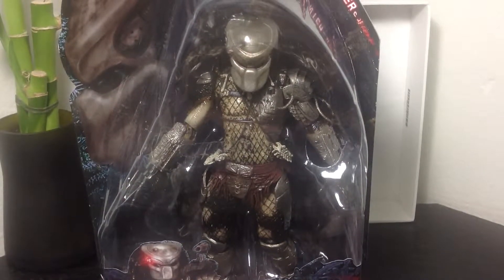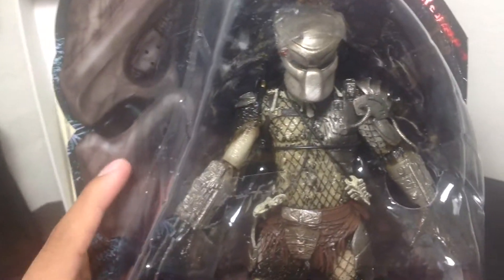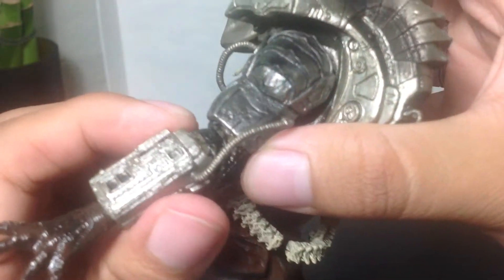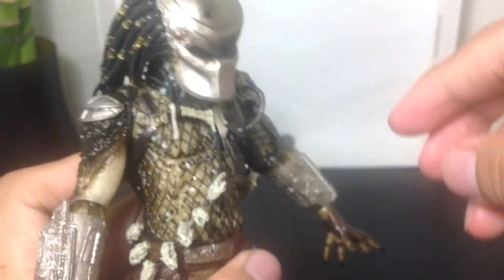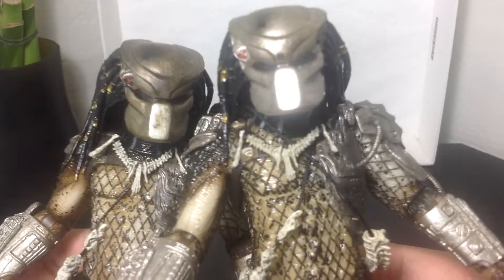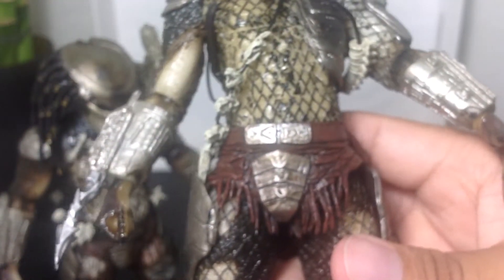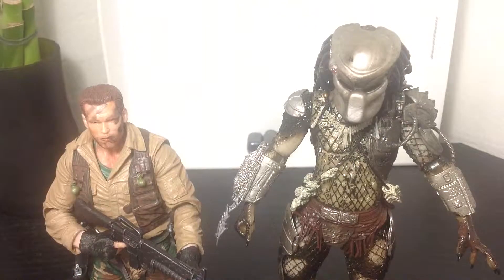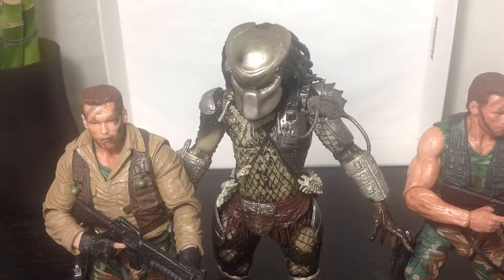NECA Jungle Hunter Predator (Predator Series 8) Figure Review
Hey guys, so before I start studying for finals and get lost in a sea of textbooks and notes, figured I'd upload these bad boys. Finally managed to complete the series 8 collection of the NECA Predator line and for your viewing pleasure, here is the newly articulated Jungle Hunter Predator!